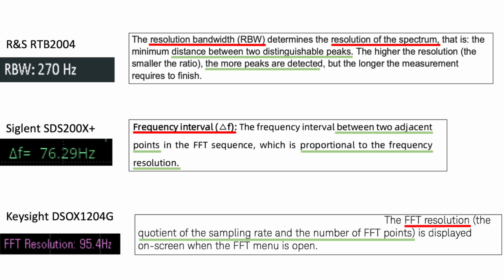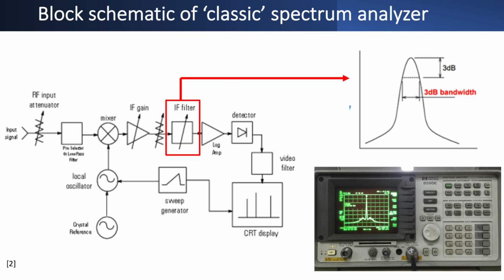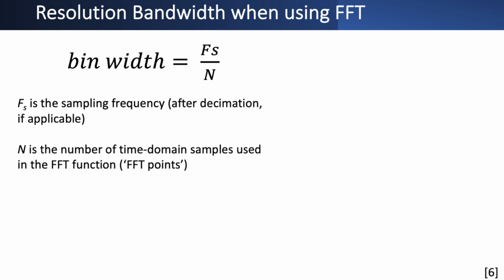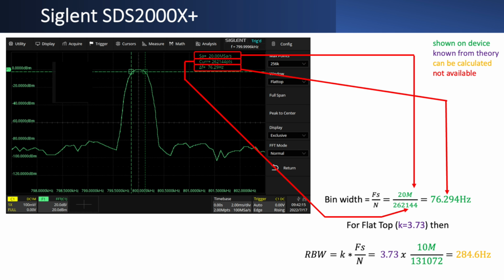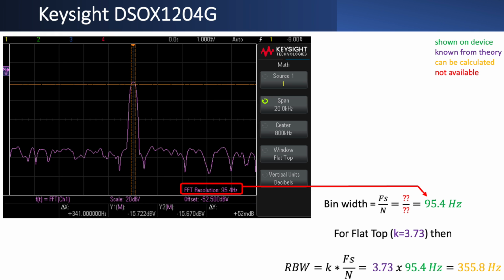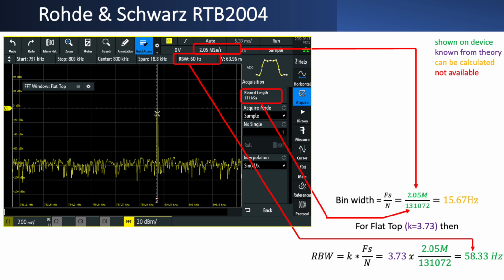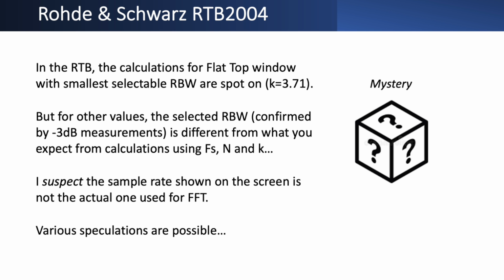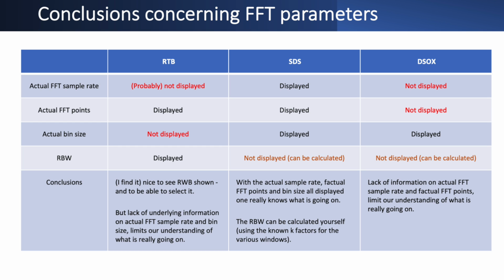REL #14 RBW, Frequency Interval △f, FFT Resolution, and Bin Width on an FFT oscilloscope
In this video, I explore various resolution-related values used in FFT oscilloscope. The video covers the theory, but also how this can be applied to three oscilloscopes.

And look into a mystery of the Rohde & Schwarz RTB2004 oscilloscope...

00:00 Welcome
01:06 What the manuals tell us
02:24 Meaning of Resolution BandWidth (RBW)
04:20 RBW on a classic Spectrum Analyzer
05:39 The concept of FFT bins
06:27 Formula to calculate bin width and RBW
08:08 Applying the formula on the Siglent SDS2000X+
12:13 Applying the formula on the Keysight DSOX1204G
14:32 Applying the formula on the Rohde & Schwarz RTB2004
18:26 The FFT mystery of the RTB
20:08 Conclusions